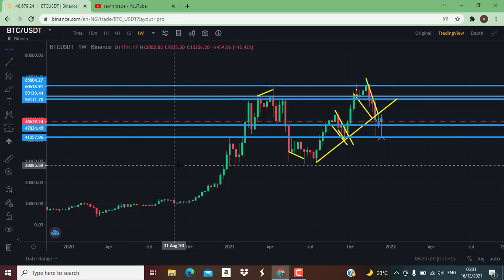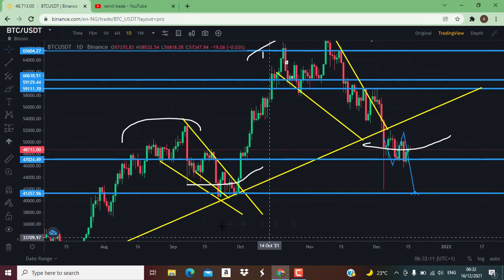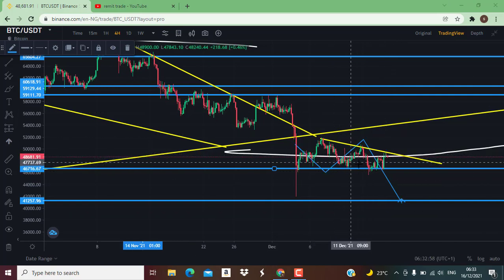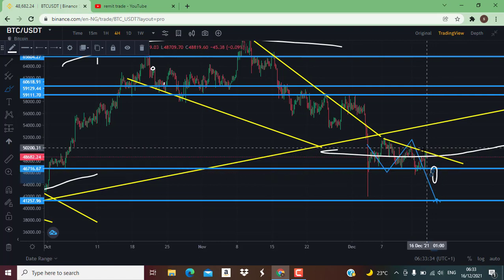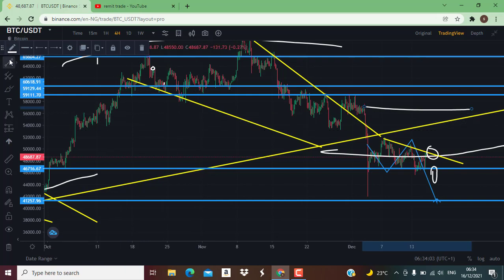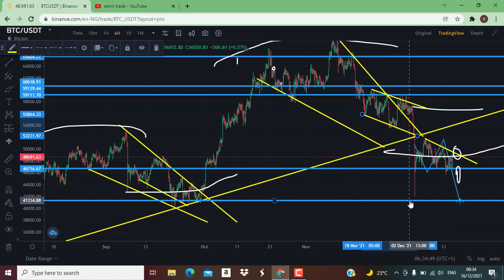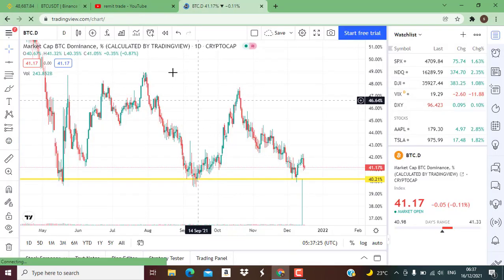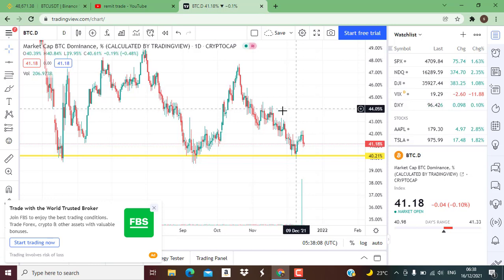DESCENDING TRIANGLE ON BITCOIN CHART; TRADE THIS PATTERN.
1. descending triangle on bitcoin chart
2. trade this bitcoin pattern
3. bitcoin price analysis
4. bitcoin price prediction
5. etc